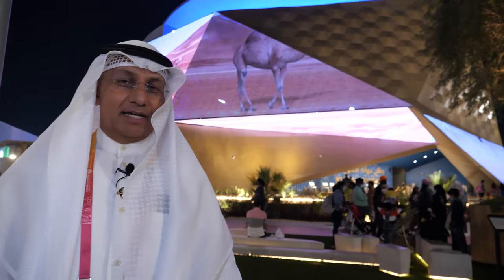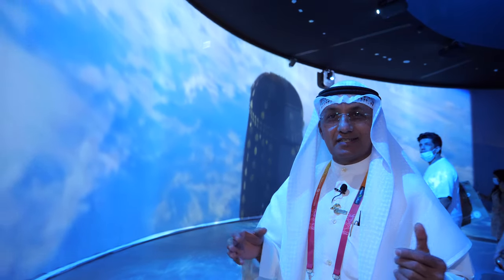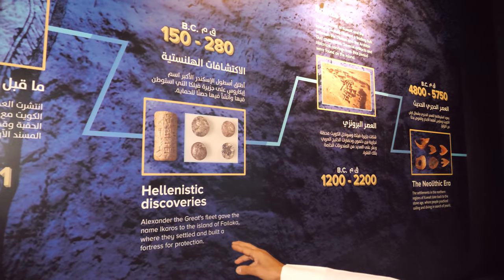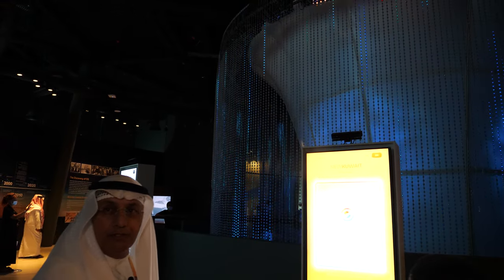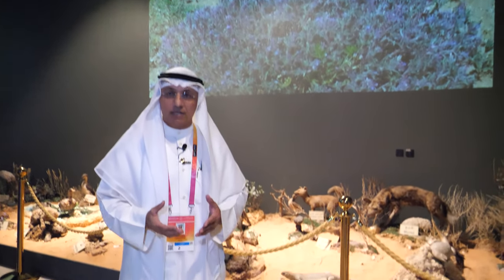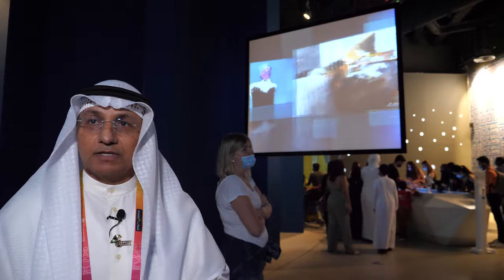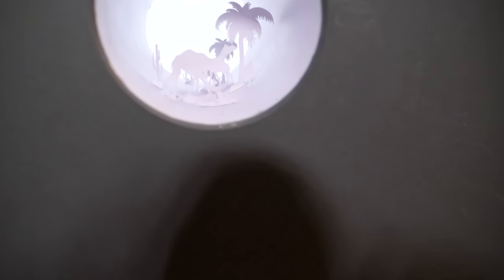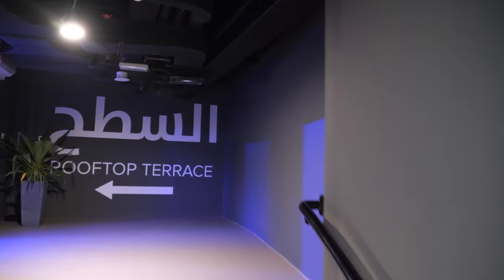Kuwait Pavilion at World Expo 2020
Extensive Tour Interview at the Kuwait Pavilion at Expo2020

The pavilion building was designed according to the foundations of sustainability ... The design idea relies on the water tower as a focus point on the theme of sustainability in the center of the building, surrounded by a symbolic representation of sand dunes.

The visitor’s journey begins with a glimpse of Kuwait through its rich history as a crossroads of different civilizations and cultures. The visitor continues to experience the transformation of Kuwait into a modern state after the discovery of oil, and the management of this valuable resource by a wise leadership that always seeks the best for its people.
Through the bridge, we move to the contemporary Kuwait, a country that while maintaining its
traditions of old, continuous to evolve with the times, with its 2035 vision, New Kuwait, that seeks, in accordance with the principles of sustainability, to strengthen its infrastructure and human resources.
The pavilion highlights Kuwait’s history of being a pioneer in media and art. In addition, we are taken on a journey of discovery, looking at the transformation of Kuwait into a vital economic hub, with an attractive business environment, brought about by the country’s economic growth and prosperity.
Within the Vision, New Kuwait 2035, Kuwait presents its humanitarian principles that have made it
universally appreciated through its generous and global reaching assistance. The visitor discovers
Kuwait’s contributions to various projects, institutions, and countries. Kuwait’s noble values of uniting people without discrimination, and of preaching peace and security for all, is reflected through this section.

The title “Safe Haven” was inspired by the history of Kuwait as a safe environment for sustainability, culture, intellectual and scientific development. The panoramic film presents a glimpse of Kuwait, its most important structures, and features, through the eyes of a child symbolizing Kuwait, and freely flying birds that symbolize the country as a safe and sustainable home for them.

This is a ramp that provides the visitor with a unique experience and symbolizes one of the longest
bridges in the world. The ramp allows the visitors to experience crossing the Sheikh Jaber Bridge when moving from the courtyard to the upper floor.

Kuwait’s history dates back thousands of years, and over this period of time, Kuwait remained a cultural and civilizational meeting place. It played the role of a center point between the countries of the East and the West, as well as a meeting point within itself between the culture of the desert and the culture of the sea. The birds (hawks and seagulls) reflect the sustainable environment for them through the times.

The discovery of oil acted as a major step towards the development of the State of Kuwait, as it had a big impact on the launch forward towards a new stage of growth and development. This section provides a quick overview of the launch of the New Kuwait, which constitutes a starting point for present-day Kuwait.

Water is the source of life, and acts as the chief symbol of sustainability. The bridge the spring of life consist of a canal whose walls are reflected in lighting effects that suggest the presence of water.

pavilions/kuwait

Find the best World Expo 2020 video coverage in our linked YouTube playlist (you can share that link to friends, thank you)

- lists all my 4K60 camera and other gear, every time you shop on Amazon you can click through a link in my Amazon.com shop, thanks a lot!
Get early access to all future videos which only get released publicly later!